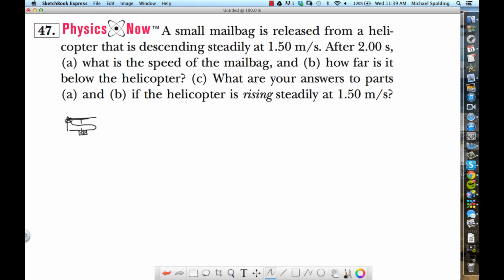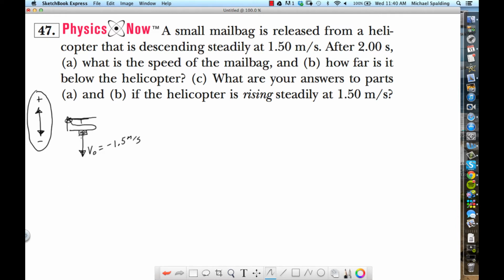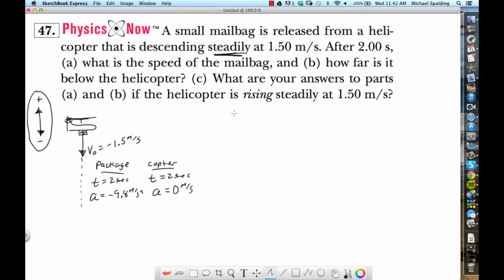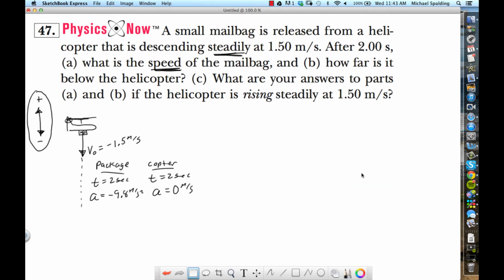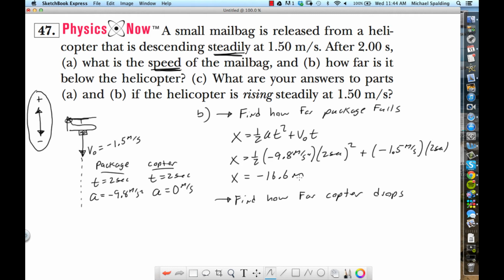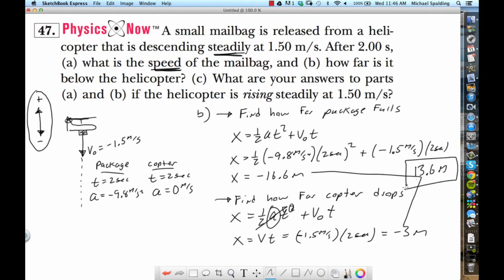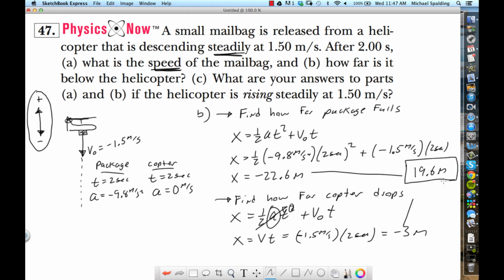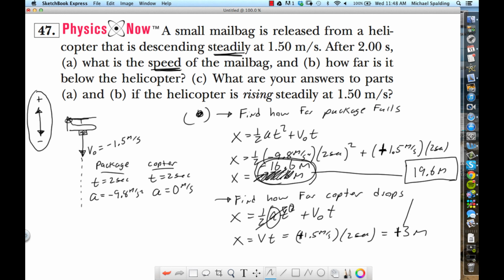Ch 2 # 47.mp4